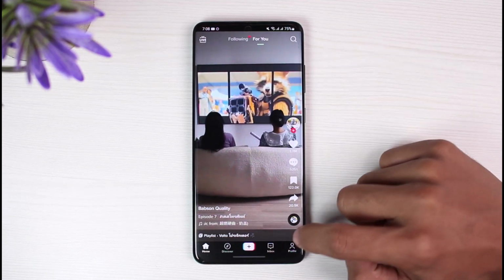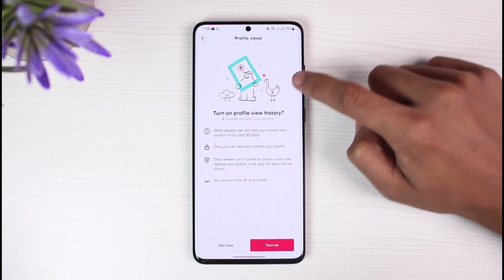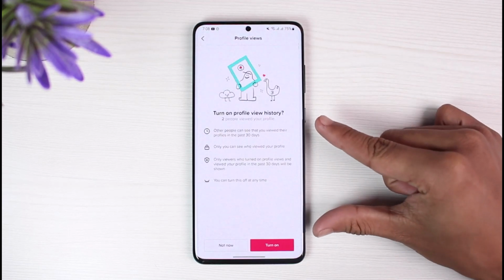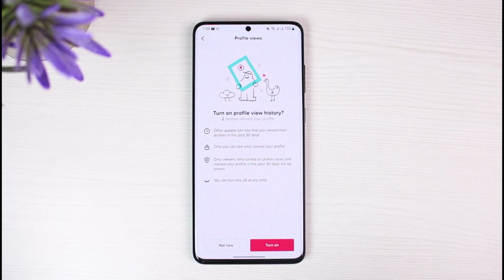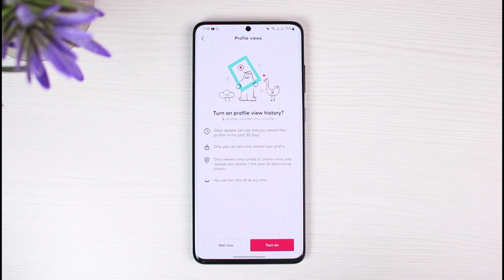Does TikTok Tell You Who Viewed Your Profile Still?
In this tutorial video, I am simply going to show you whether or not TikTok still notifies us if someone views our profile.

Follow these simple steps:
1) Update the TikTok app to the latest version
2) Open TikTok & login into your account
3) Go to your profile page
4) Tap on the eye icon
5) Turn on profile views
6) Now you will know who viewed your profile
7) Both of you need to have this feature turned on
8) Hopefully, this solved your problem.

~Time Stamps:
0:00 Introduction
0:23 Does TikTok Tell You Who Viewed Your Profile Still?
1:39 Conclusion